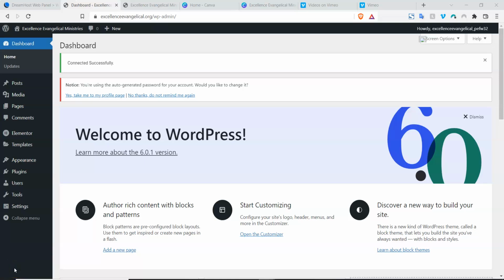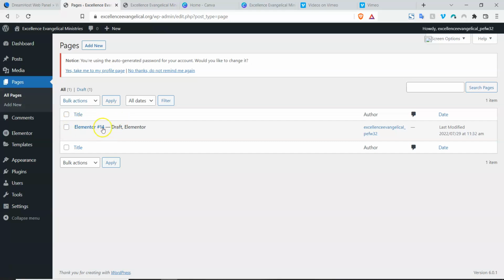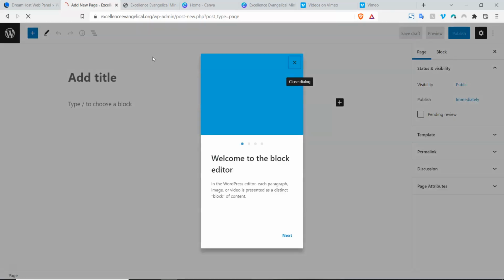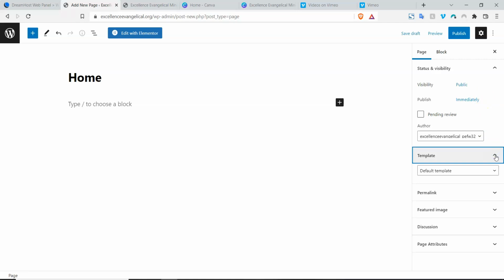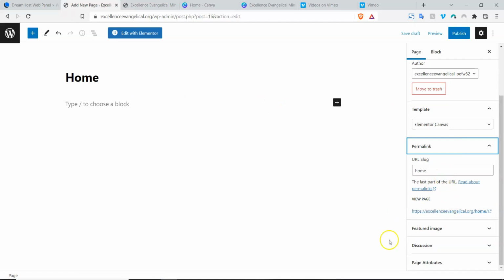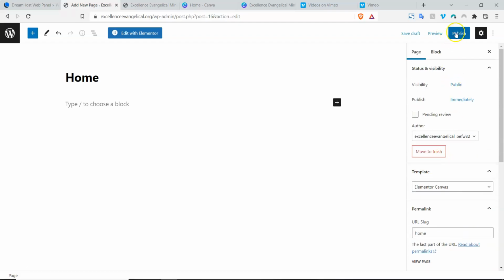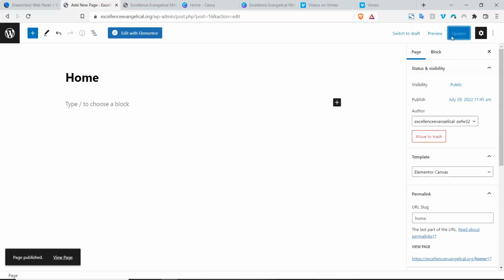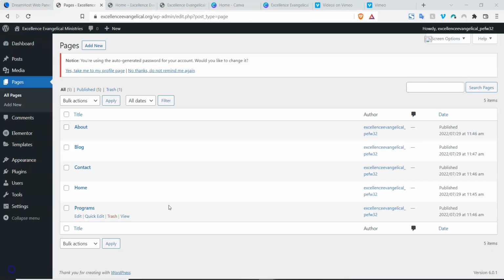Creating Pages in WordPress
This video walks you through the simple process of creating and customizing pages in WordPress, so you can launch a professional site without any hassle. Discover tips and tricks to make your pages look great and function perfectly!